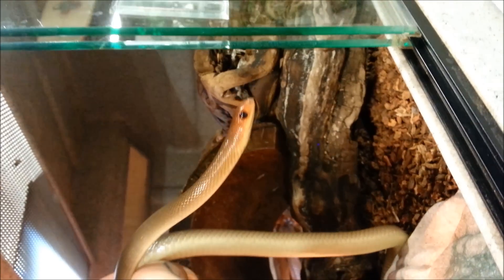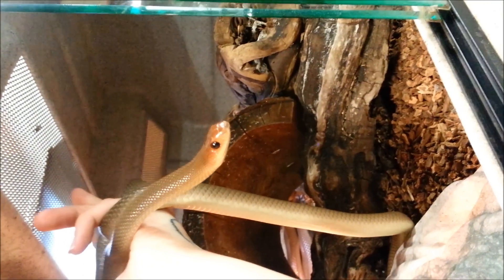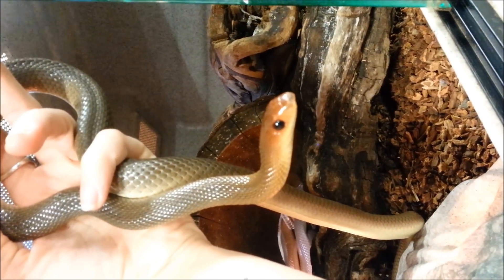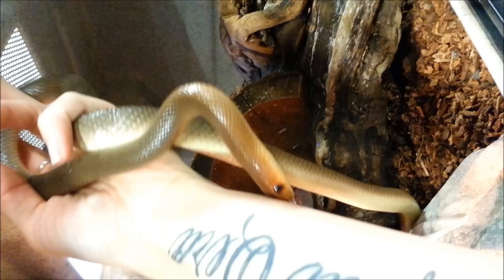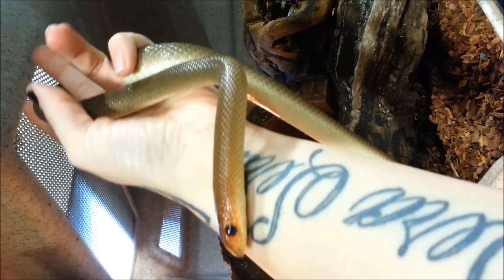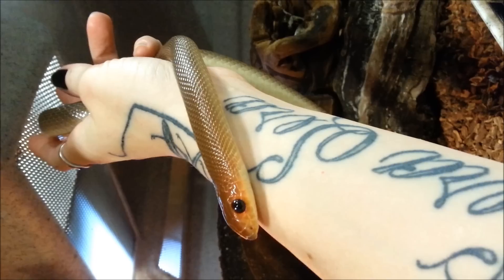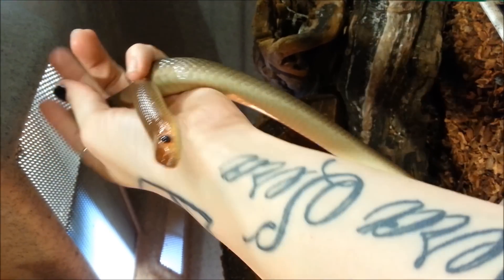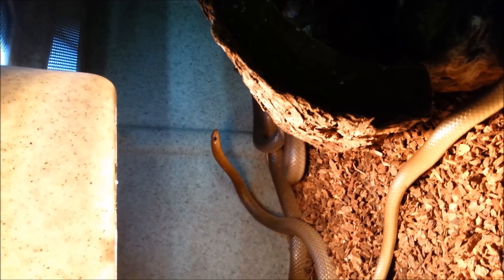Nicole shows off some of our Red Beak Snakes!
. These guys are one of the easier imported snakes we deal with. They are aggressive feeders and beautiful snakes, but they are imports, which always come with an inherent risk - so do your research before buying!  Check our website to see if they are still available